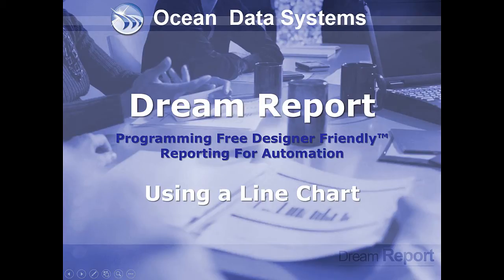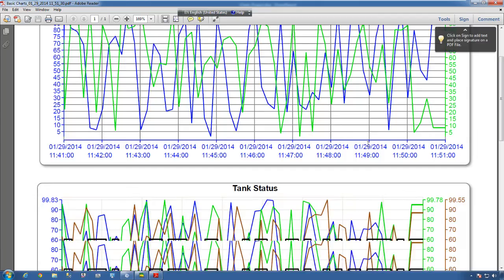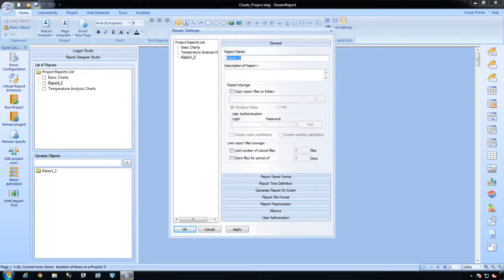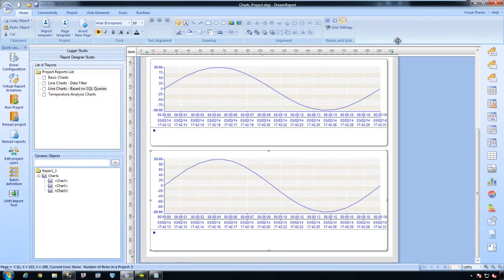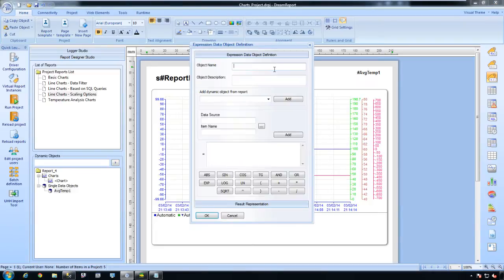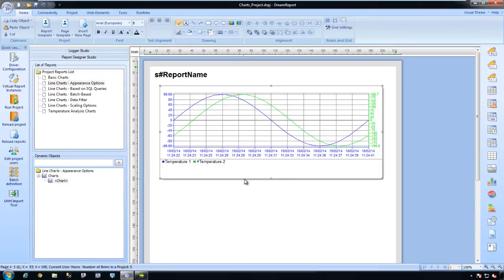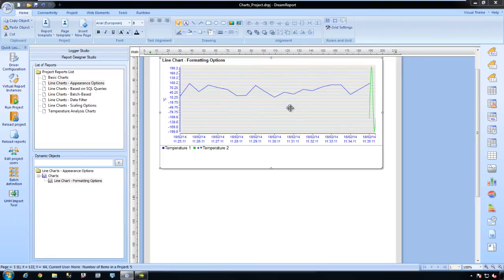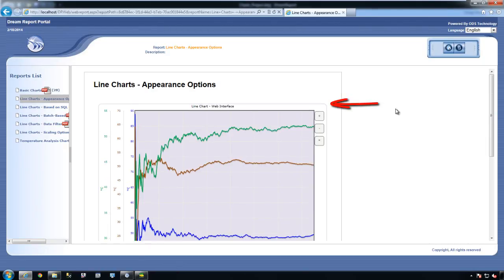Dream Report Chart and Trend Demonstration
Dream Report delivers very powerful charting and trending capability for a variety of data sources.  It will graph data from Historians and SQL Databases.  It will trend both analog and discrete data as well as data from different time spans.  Dream Report charts can also be set to display batch data, along with golden batch data.  Dream Report charts are also interactive, through the Dream Report web portal.